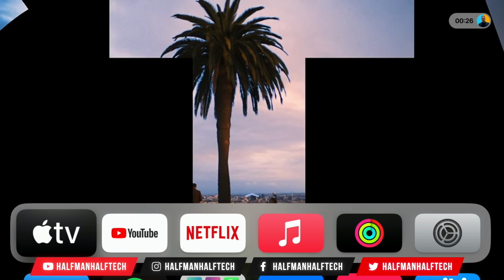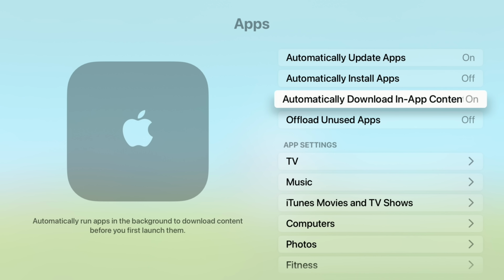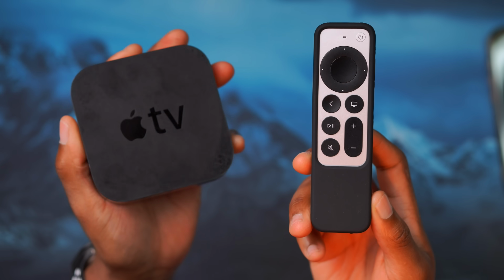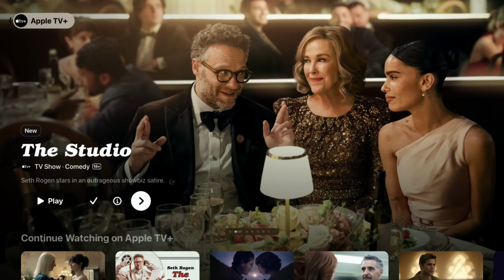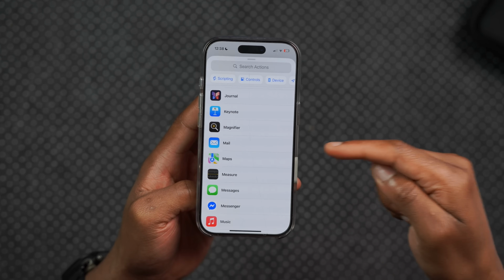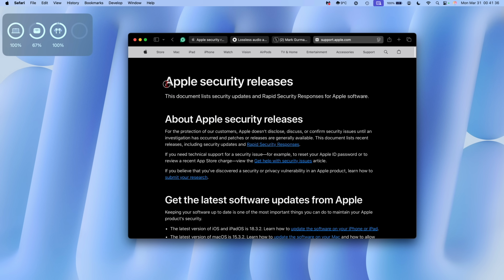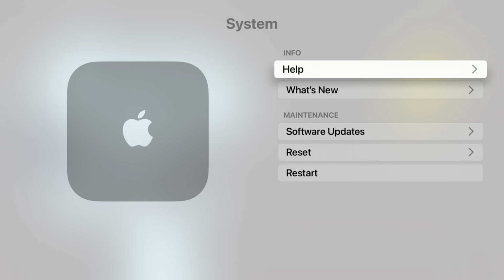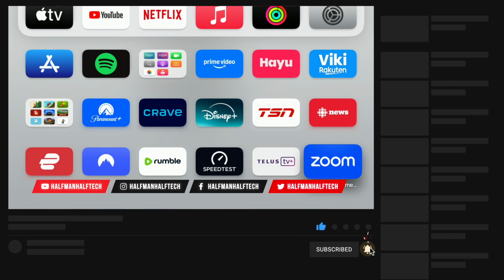Apple tvOS 18.4 New Features & Changes.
Amazon Links for productions:

C stands on wheels

B Roll Lens: sigma 56mm f1.4 Sony e mount

Overhead arm